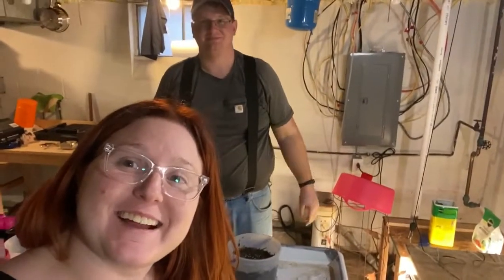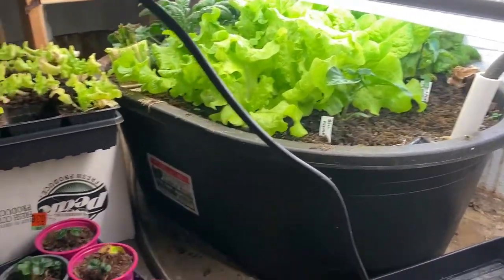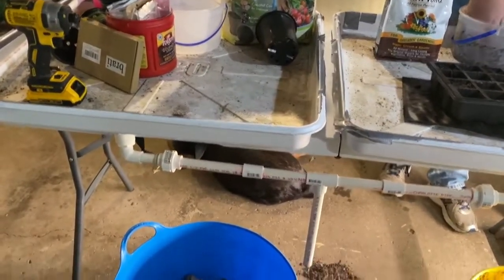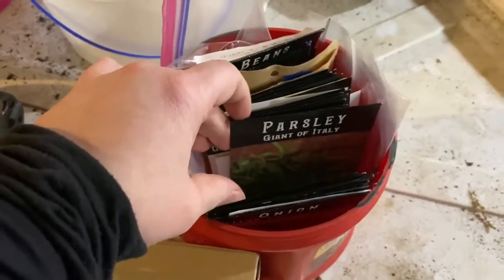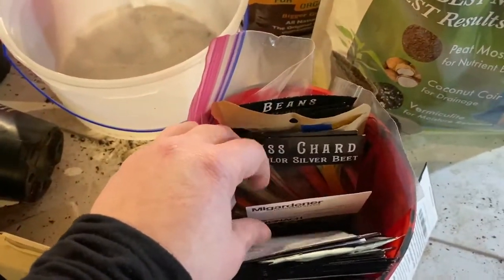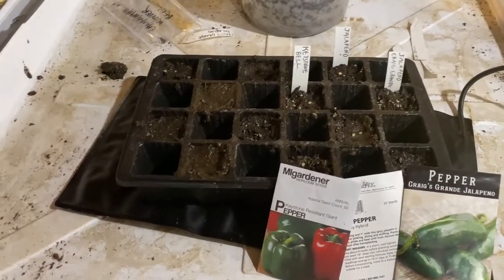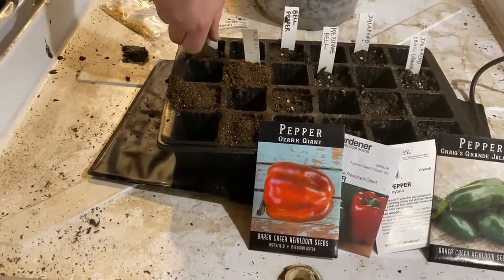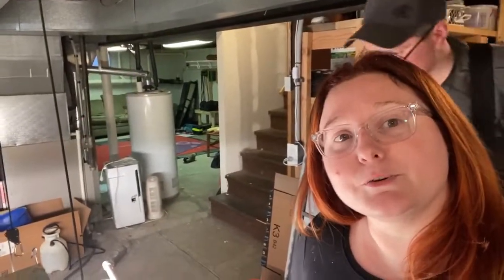Starting Seeds in January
Starting seeds in January where we live is a bit, shall we say, risky. We have a ton of problems with peppers coming on so late in the season that we're willing to test out early starting. So, here we are, starting a couple Peppers in January in hopes we get peppers in June. We shall see!